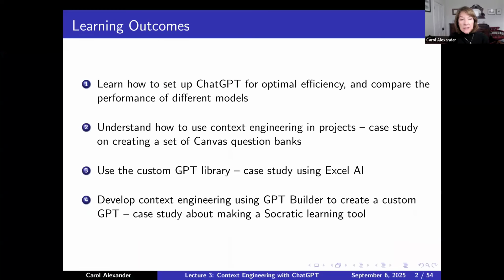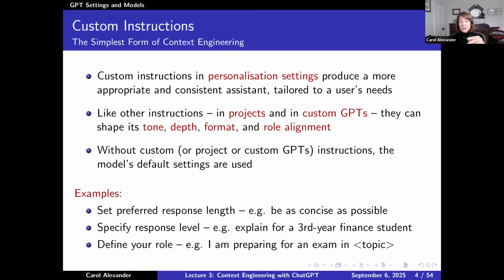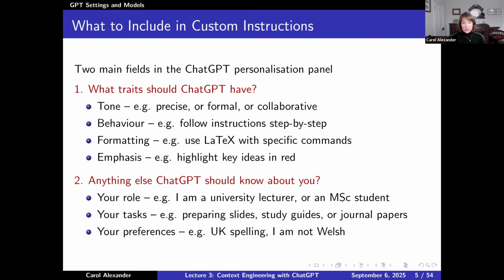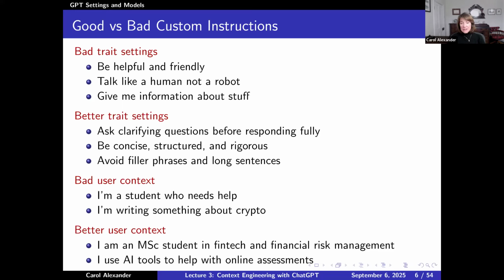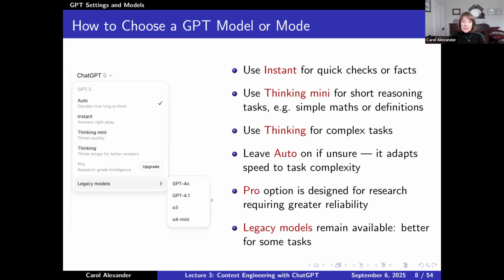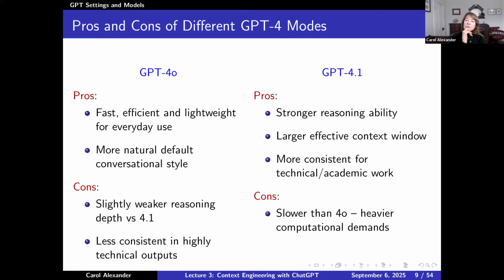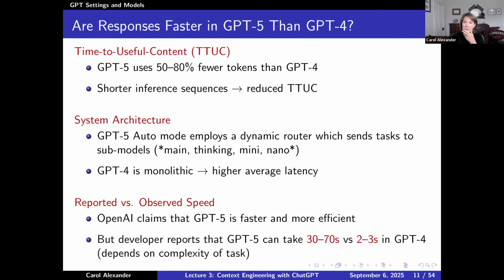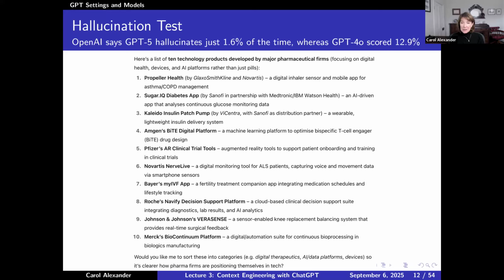Lecture 3: Context Engineering with ChatGPT (Part 1: GPT Settings and Models)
This video explores how to set up ChatGPT for optimal efficiency, focusing on the power of different models and the crucial role of custom instructions. You’ll learn to personalise ChatGPT by specifying tone, behaviour, formatting, and user context to produce consistent, tailored outputs. We compare the strengths and weaknesses of GPT-4, GPT-4o, GPT-4.1, and GPT-5, highlighting their speed, reasoning ability, and reliability for academic and technical tasks. The session demystifies how to select the right model or mode for different purposes and provides clear examples of best-practice custom instructions for educators, students, and researchers.